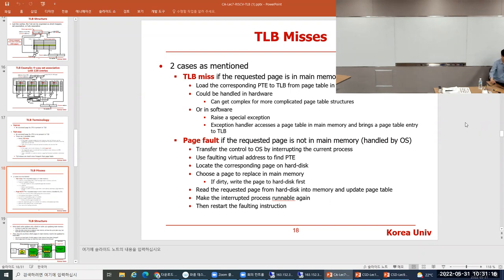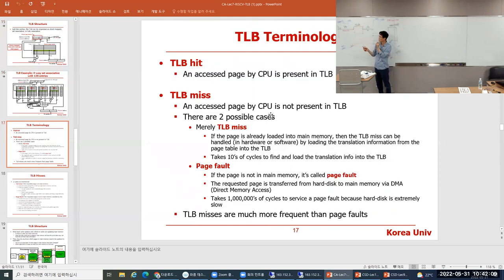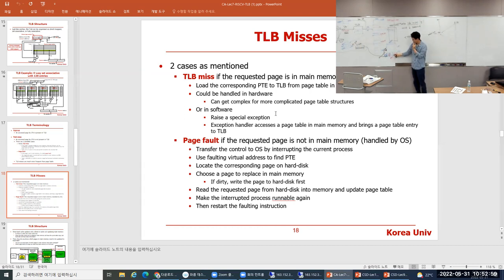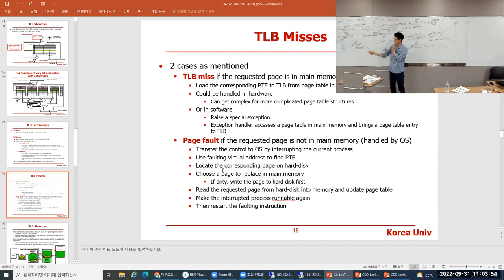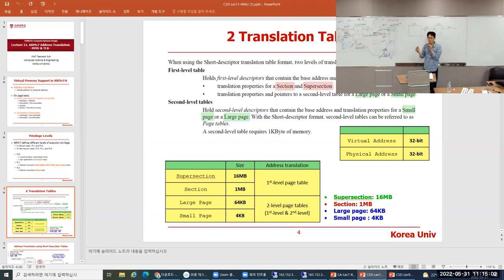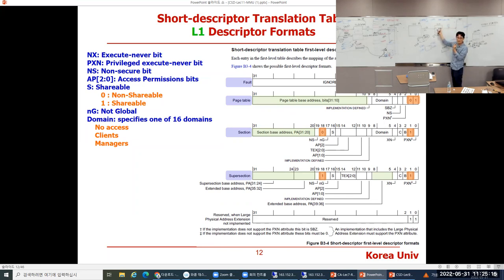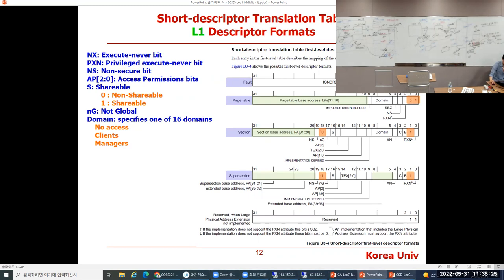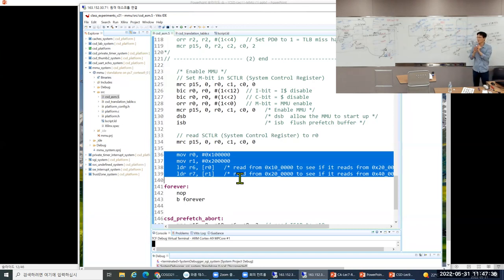Lec22 Virtual Memory #3, Section (1MB) Translation in Cortex-A9